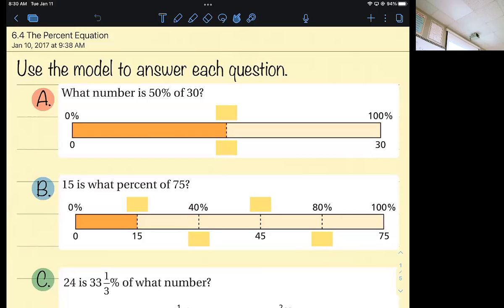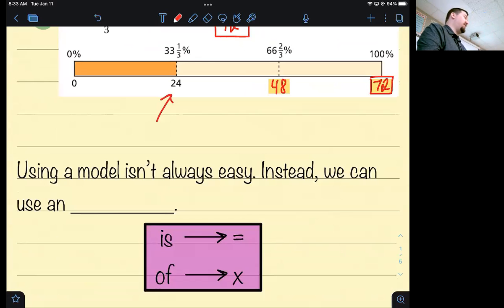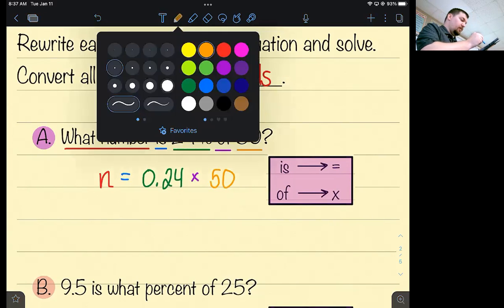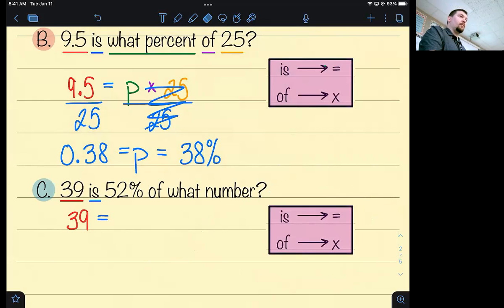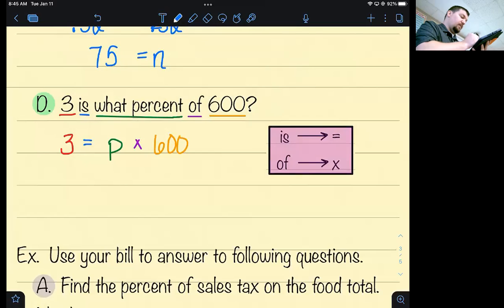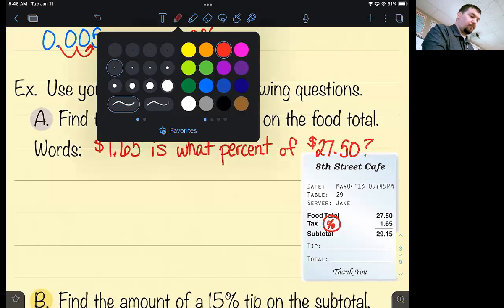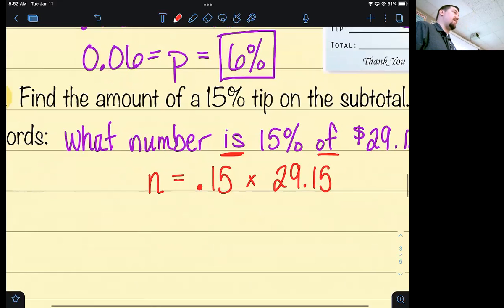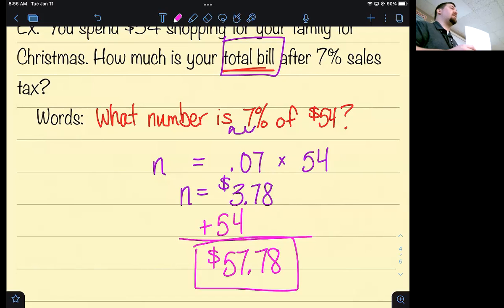6.4 The Percent Equation